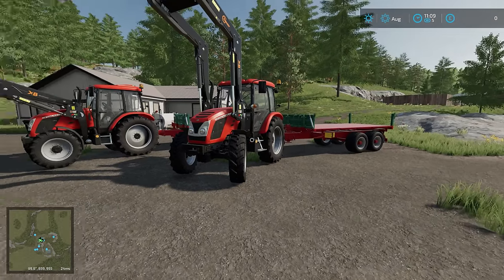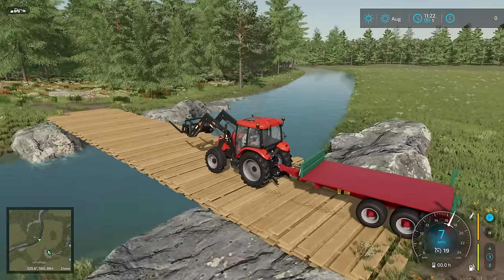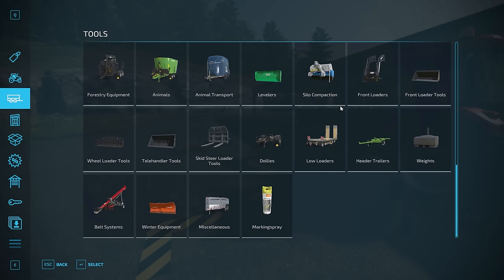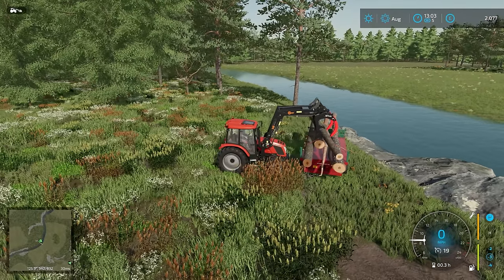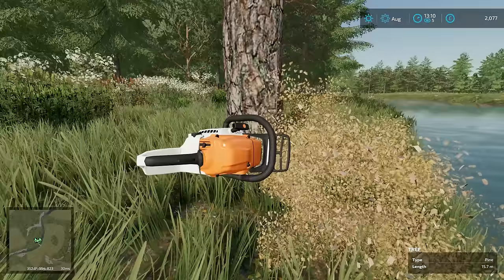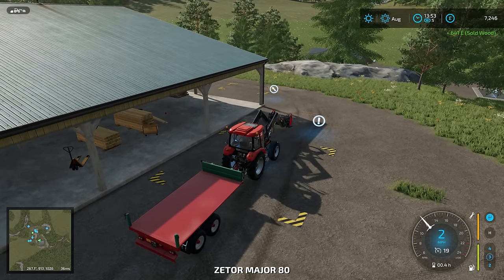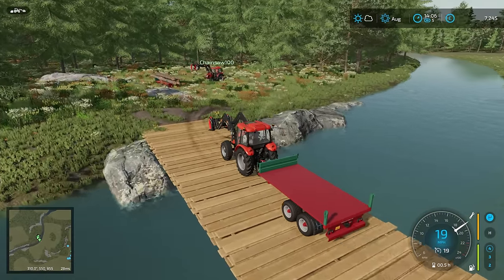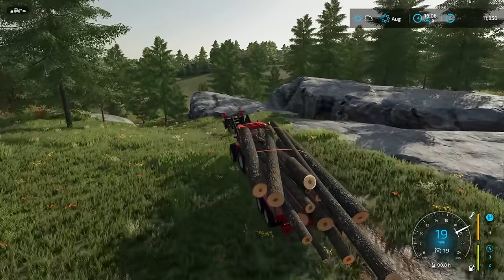STARTING WITH $0 BUT AS A TEAM! | Survival Challenge CO-OP | FS22 - Episode 1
Starting from Scratch on Korpi in a new series of Survival Challenge CO-OP on Farming Simulator 22